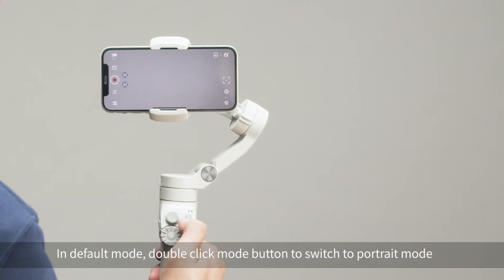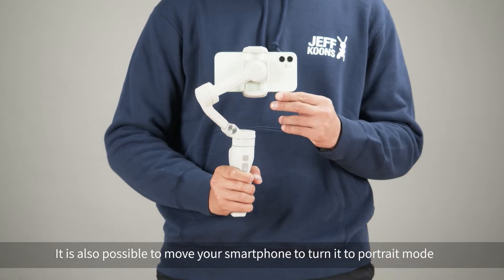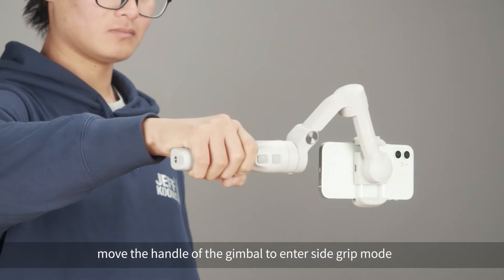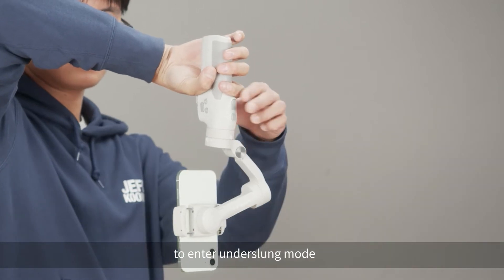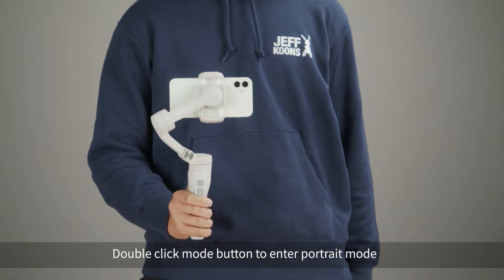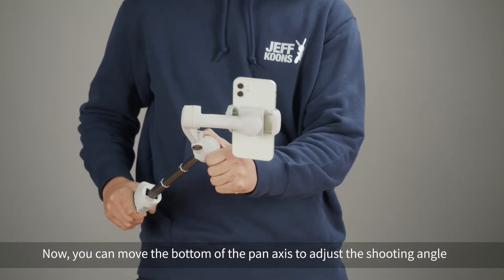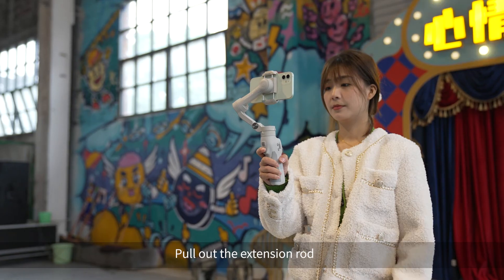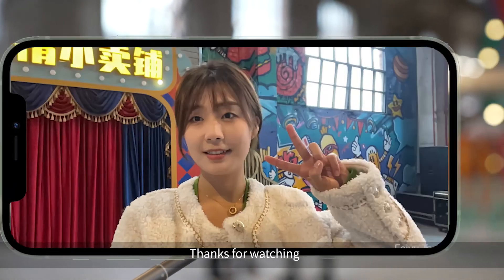4 Special Holding Ways for Making Creative Filming | Feiyu Vimble 3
This video will show you 4 special holding ways of Vimble 3 to make creative filming!
--Default(Standard) Mode
--Side Grip Mode
--Underslung Mode
--Selfie and Low-Angle Mode